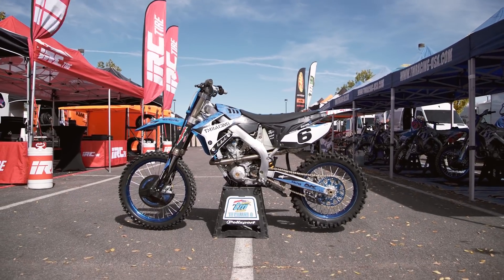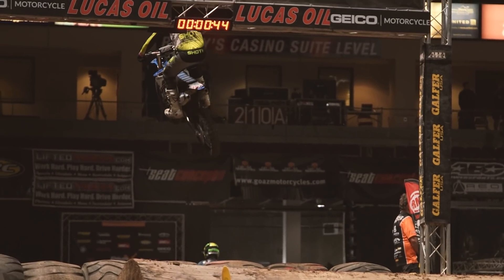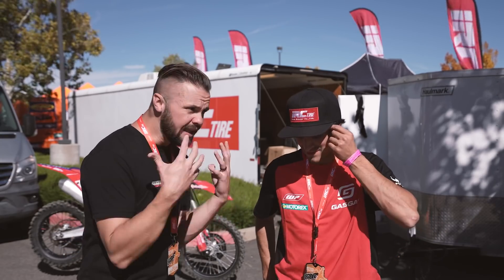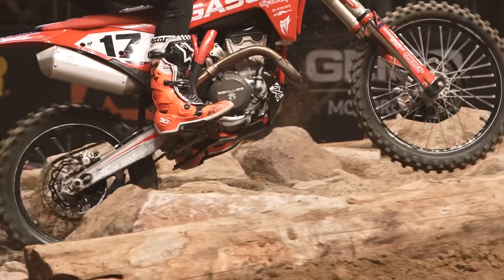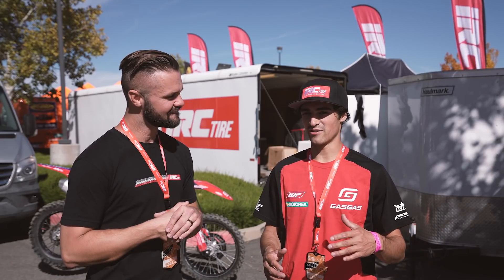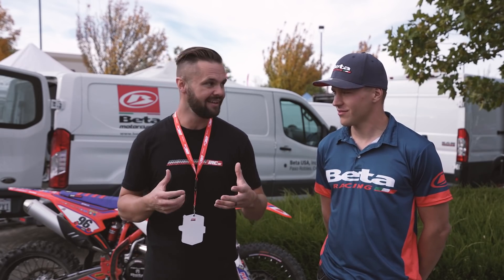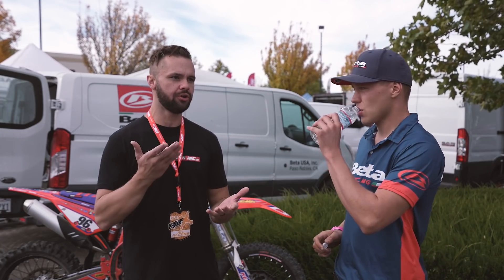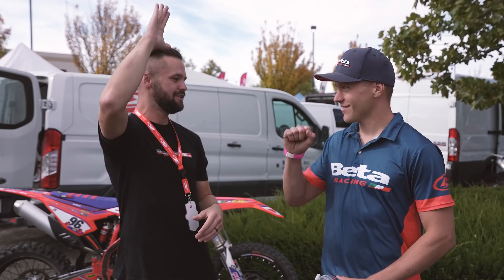Why 4 Strokes?? 2t Vs 4t in Endurocross!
Today the IRC Tire Guy discusses 2 strokes vs 4 strokes on the Endurocross track!